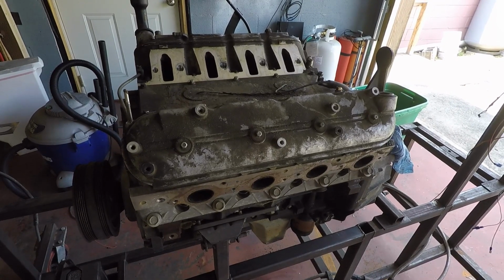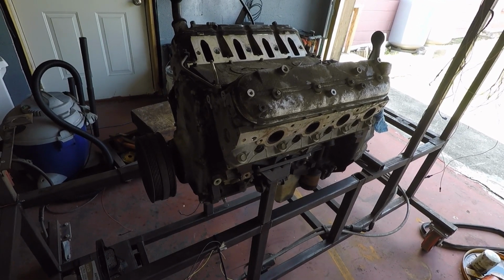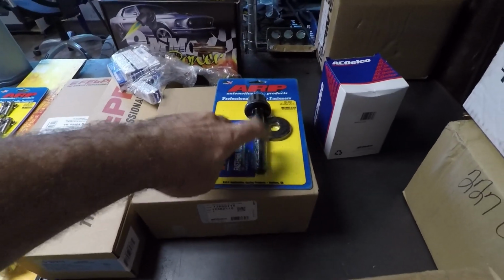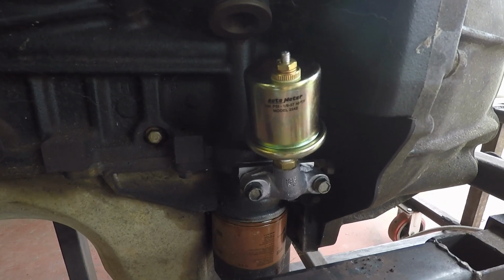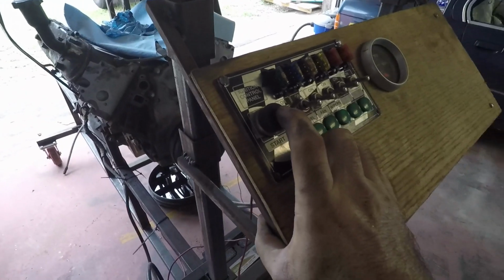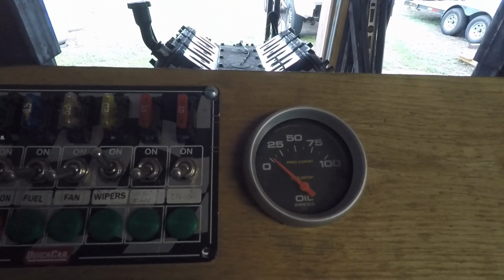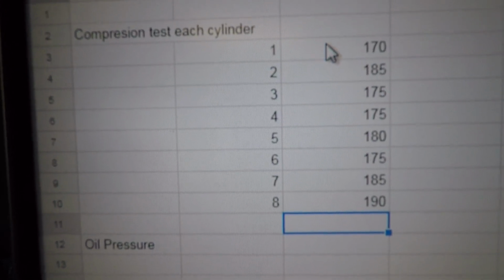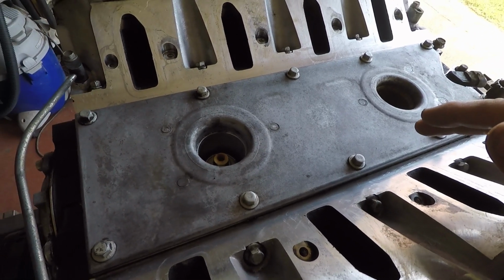Richard's 5.3 Liter DBW video 1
Testing the engine then cleaning
How to test the engine before you put any money and time into it